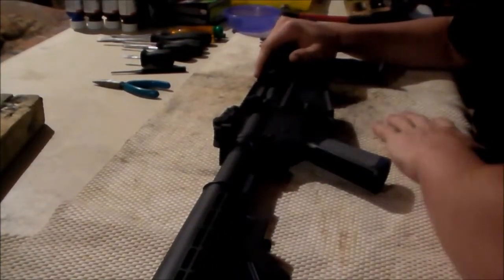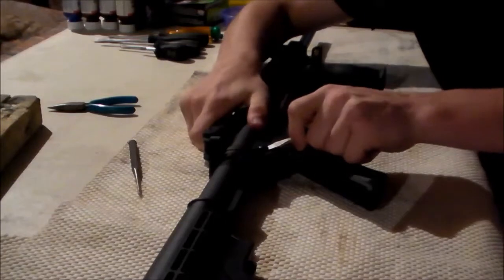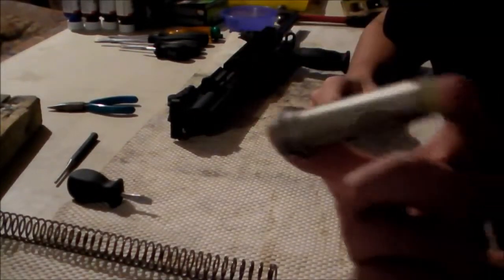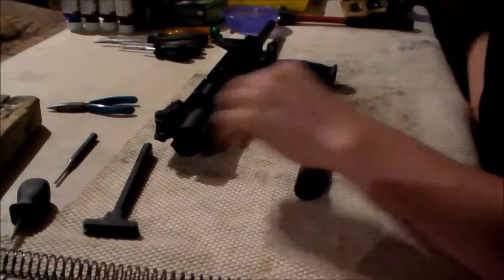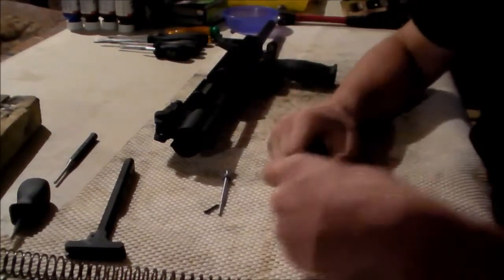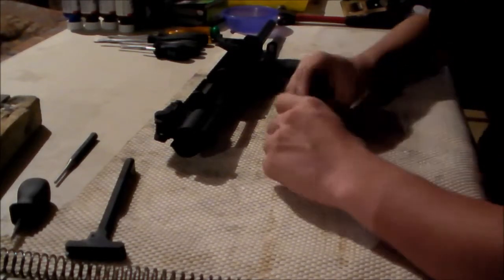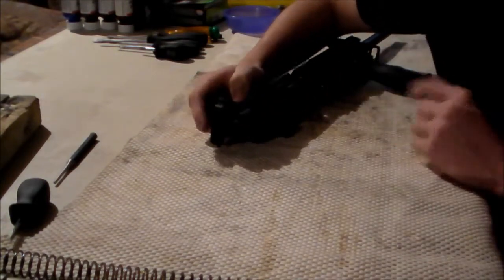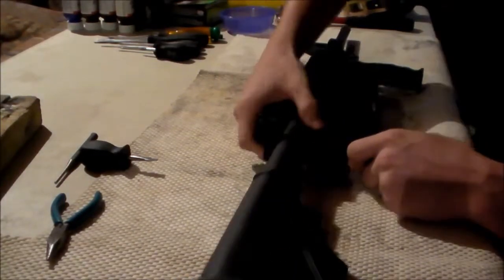Ar 15 disassembly and reassembly